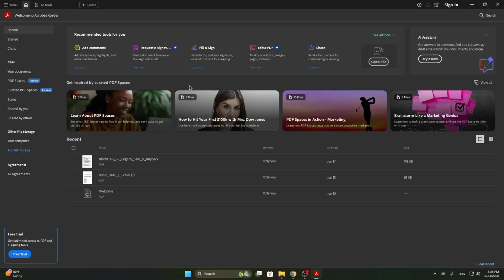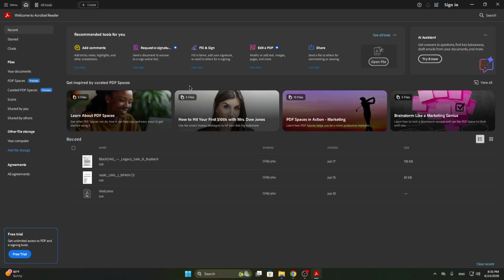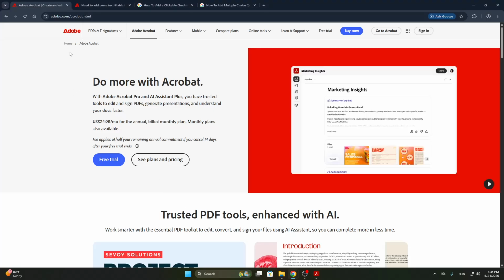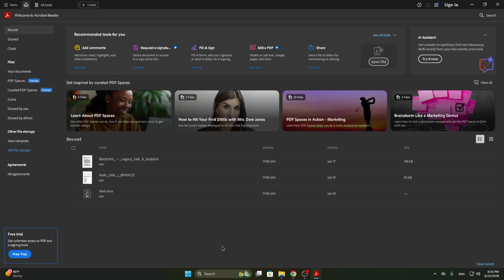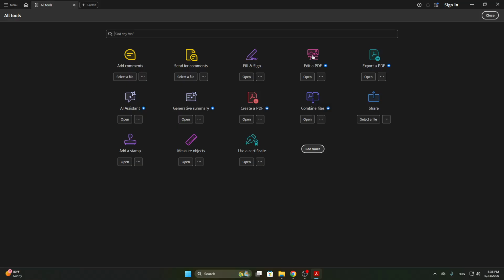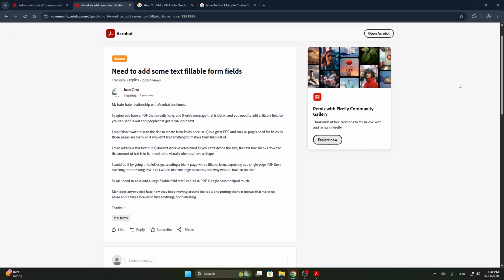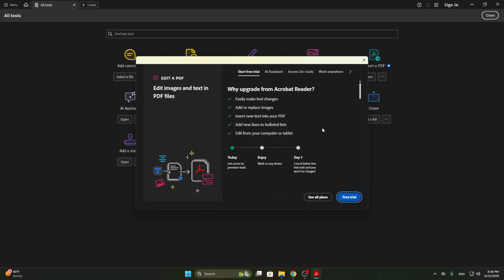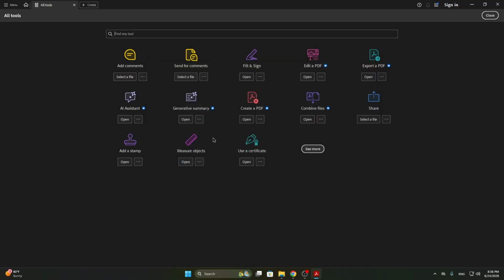How To Add a Fillable Text Box to a PDF in Adobe Acrobat! Tutorial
Today we talk about how to create a fillable pdf,adobe acrobat tutorial for beginners,how to create a fillable pdf form adobe acrobat pro,how to make fillable pdf forms